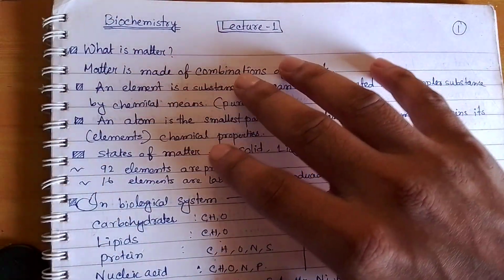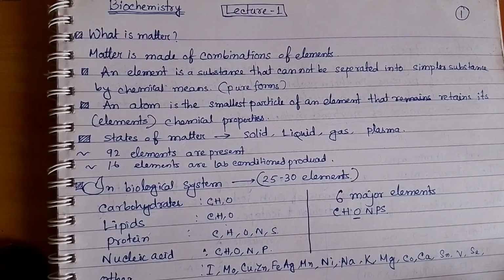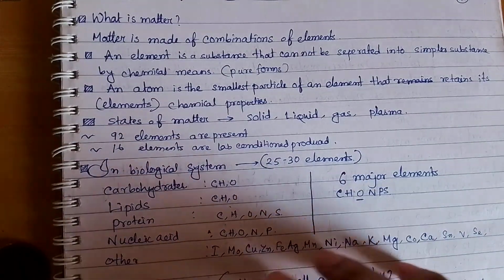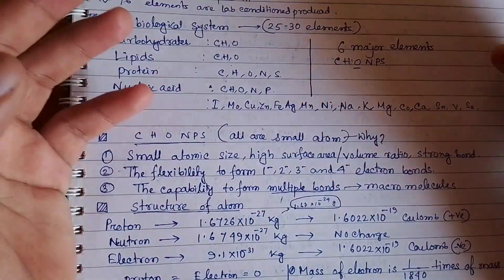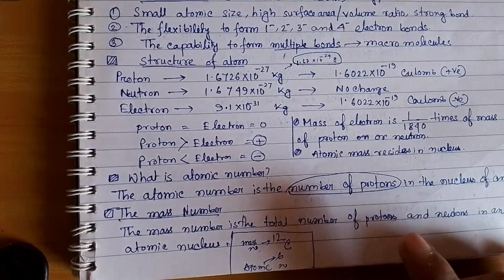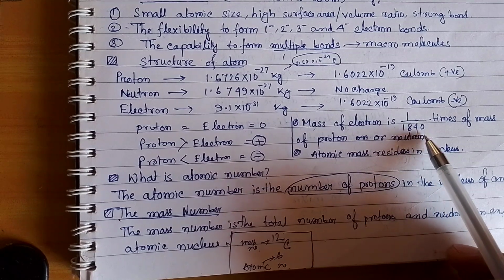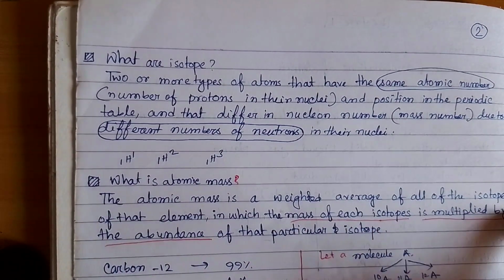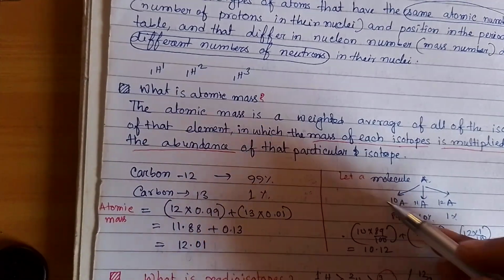Basic Biochemistry Lecture -1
What is the matter, Discuss the Basic atom structure, isotope, atomic no